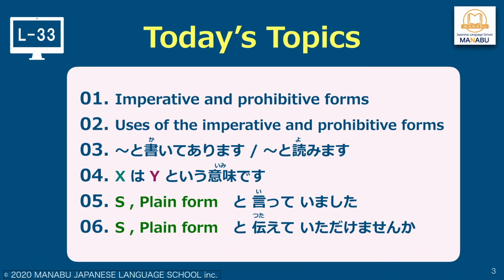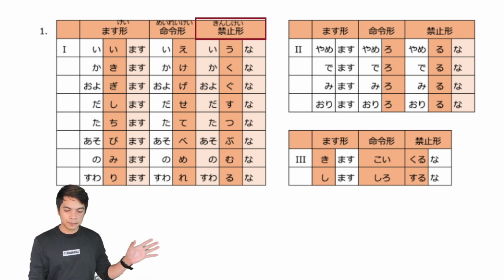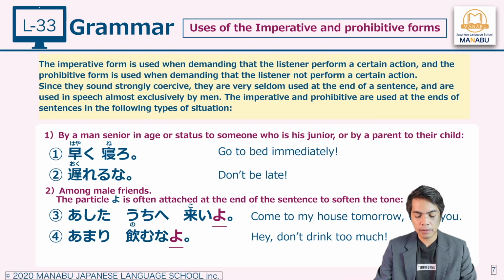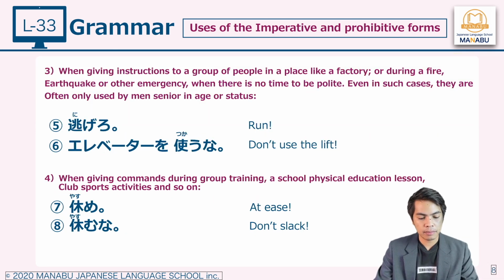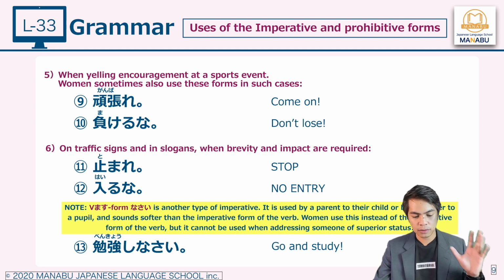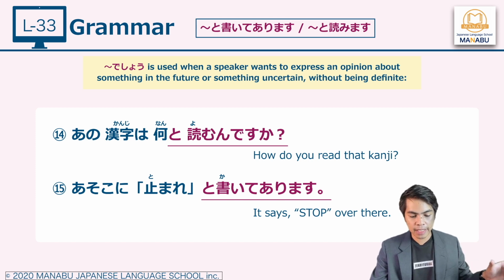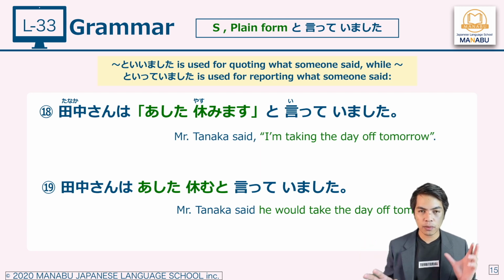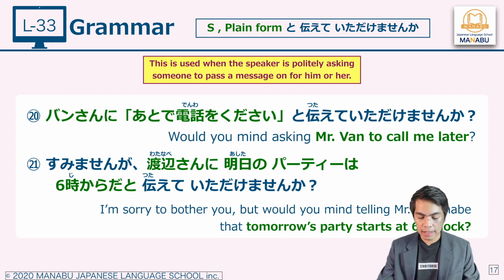日本語を学ぼう。Grammar Lesson33『撮影禁止は、写真を撮るなという意味です。』It means "don't take pictures".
『撮影禁止は、写真を撮るなという意味です。』
It means "don't take pictures".